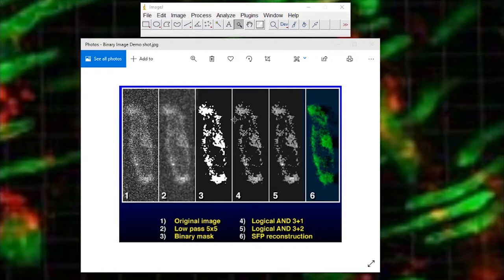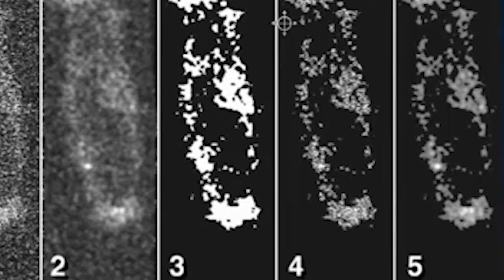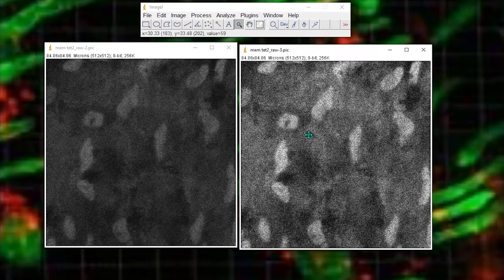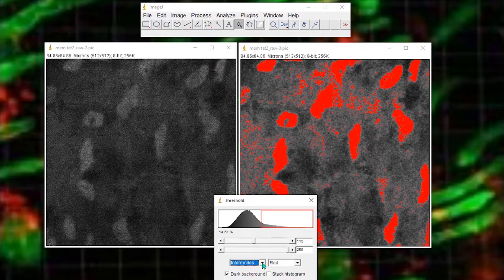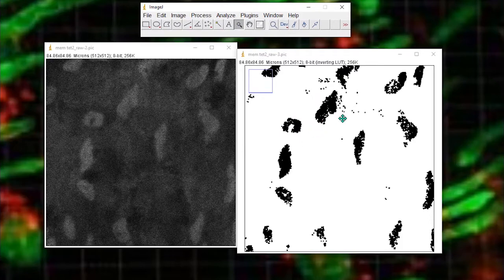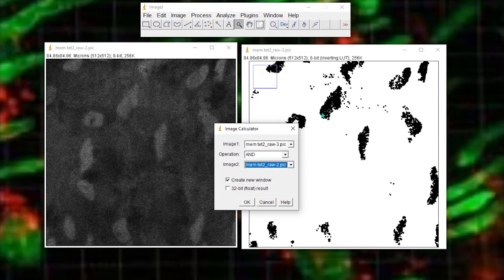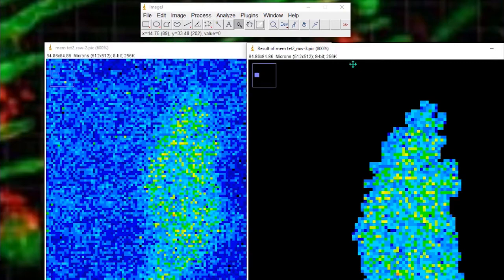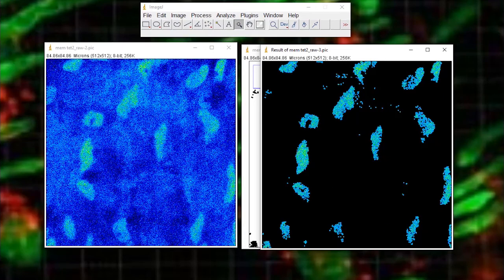Measuring noisy images using binary masks in ImageJ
A quick imageJ tutorial.  Using binary masks to extract objects and measure intensity in noisy images.